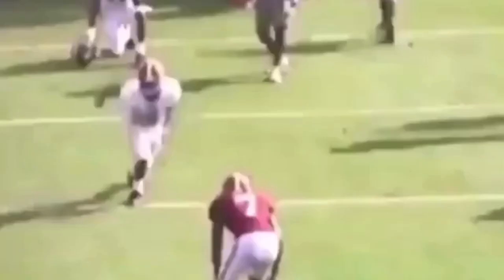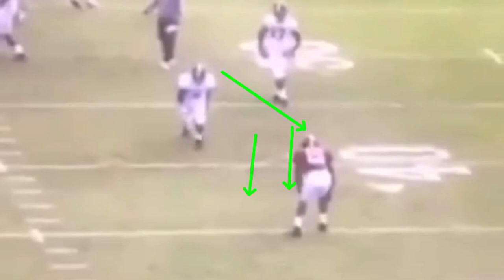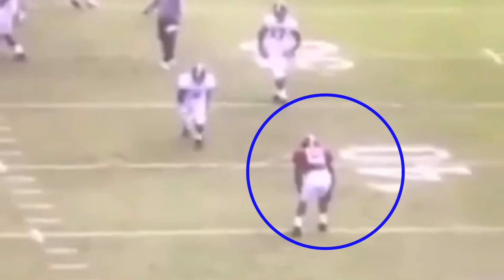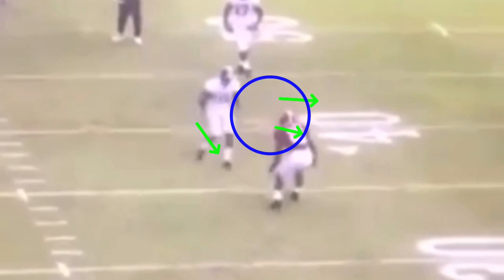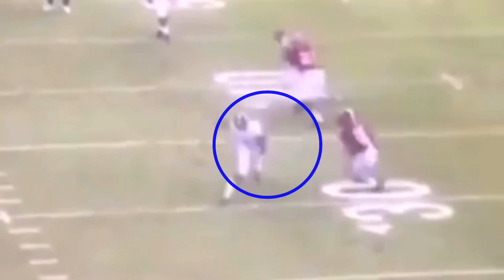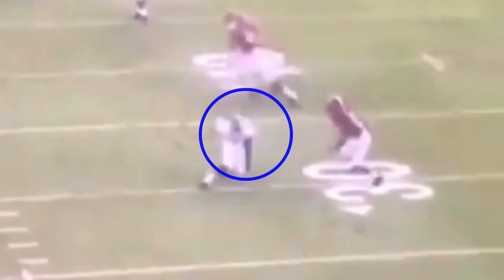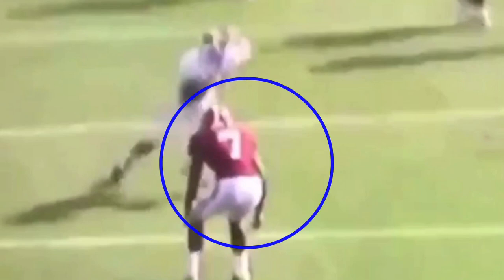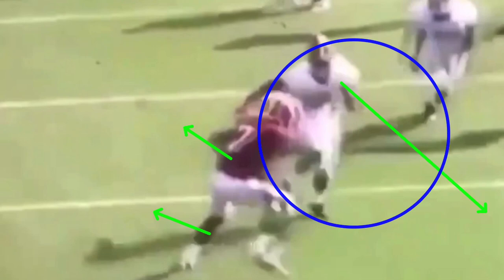Jerry Jeudy Practice Film Breakdown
In this video I breakdown JERRY JEUDY and some of his practice film route running. I hope you enjoy!